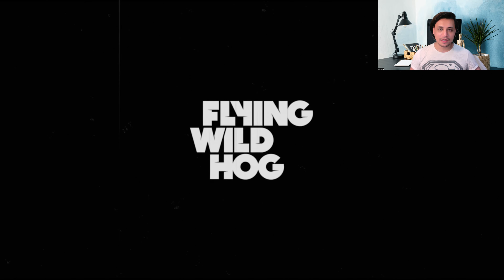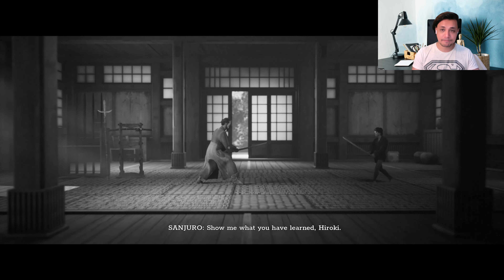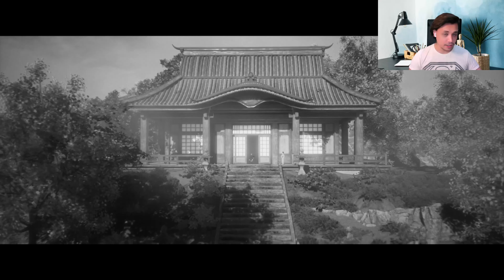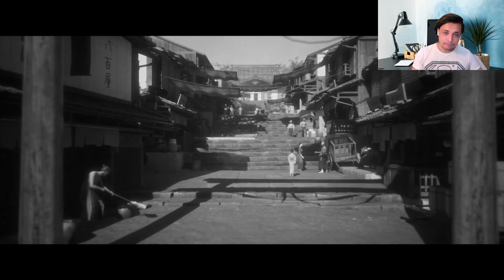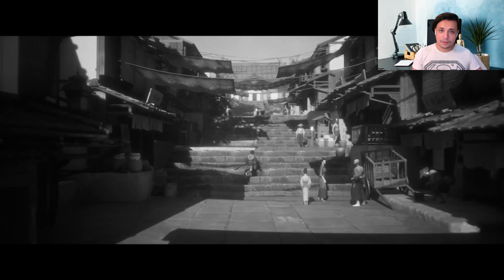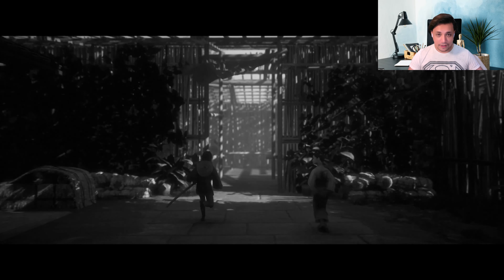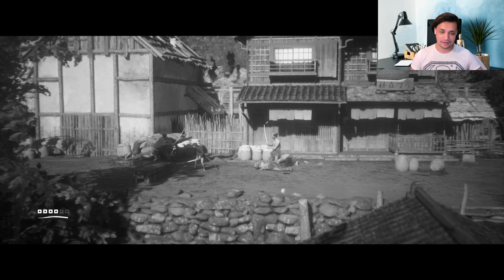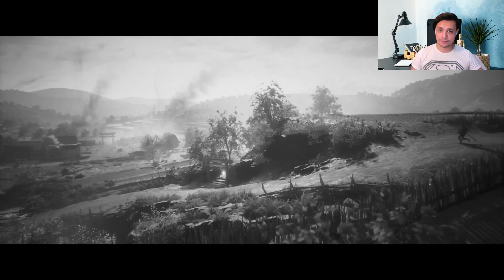Trek to Yomi | Xbox Series S Gameplay | Graphics and FPS with VRR Tested | Punchi Man Gaming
Hey folks! This video is a part of my Punchi Man Gaming videos. In case you are wondering why does my logo say "Pun-Chi Man", then that's what I'm calling my vlogs moving forward. Pun-Chi stands for Punjabi Chinese (In case you don't know it already, I'm Punjabi Chinese :) ). This is a Trek to Yomi Xbox Series S Gameplay video where the graphics and FPS with VRR have been tested. You get 4K@60FPS on all Next Gen consoles meaning the PS5, Xbox Series X/S. What's incredible is that you get 4K 60 FPS even on the Series S!  Is this the Ghost of Tsushima experience that you have been waiting for on the Xbox? This game is also available on Xbox Game Pass.

Trek to Yomi is a side-scrolling action game developed by Flying Wild Hog and published by Devolver Digital. The game was released for Windows, PlayStation 4, PlayStation 5, Xbox One and Xbox Series X/S in May 2022. Based in Japan and set in the Edo period, the game follows a young warrior named Hiroki who goes on a journey to confront the people responsible for the destruction of his village.

My recording equipment:
DJI Pocket 2 protective case pouch